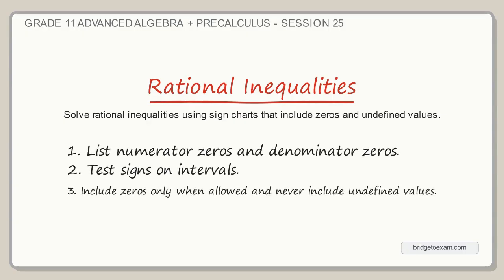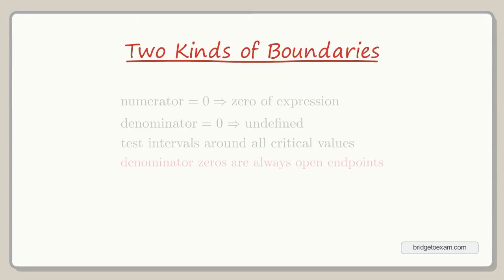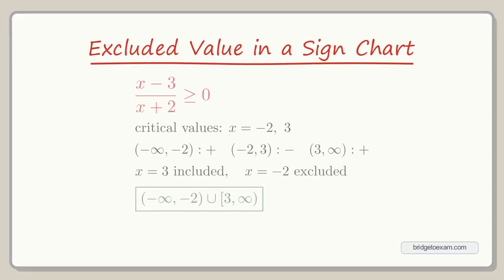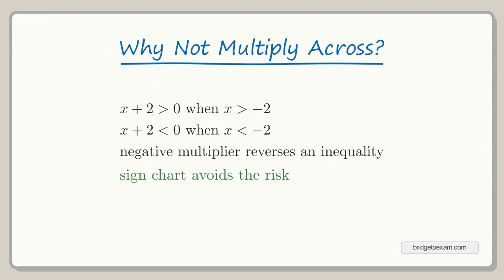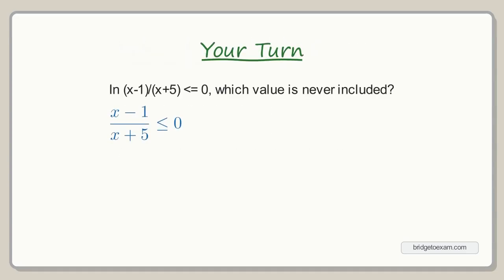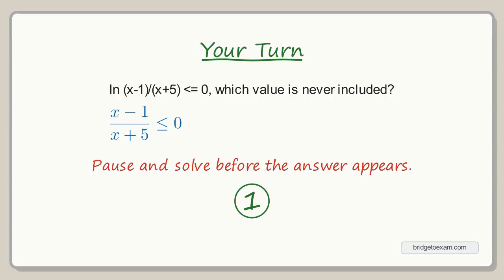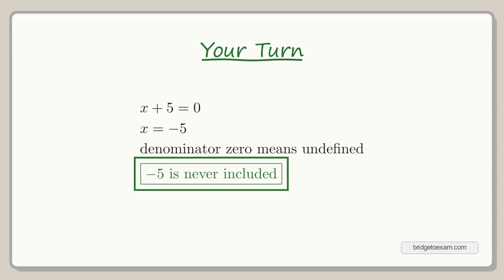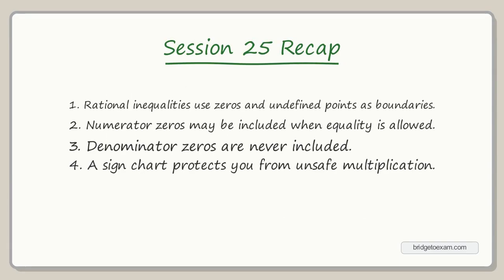Grade 11 Precalculus Session 25: Rational Inequalities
Session 25: Rational Inequalities
Focus: solve rational inequalities using sign charts that include zeros and undefined values.

What you will learn:
- List numerator zeros and denominator zeros.
- Test signs on intervals.
- Include zeros only when allowed and never include undefined values.